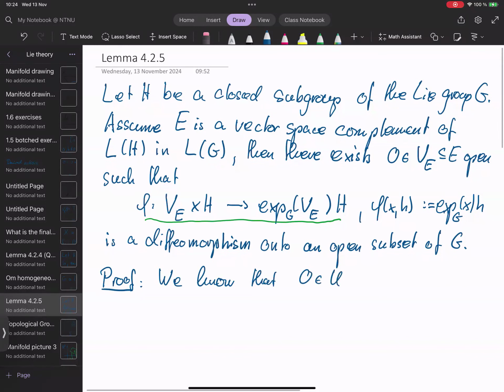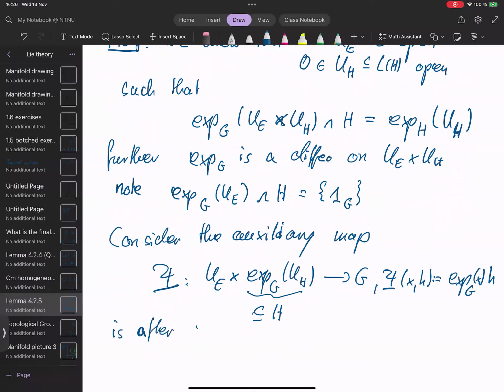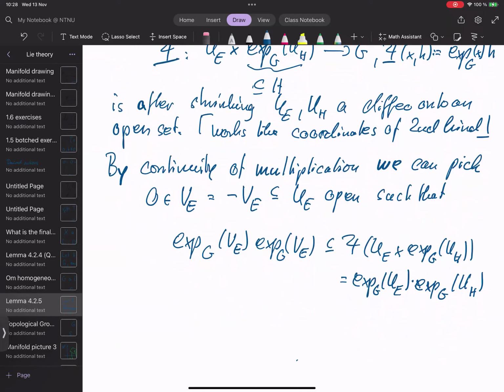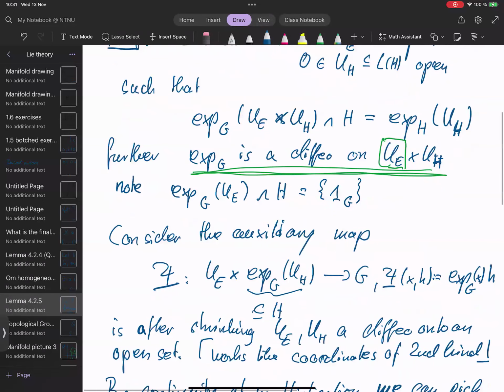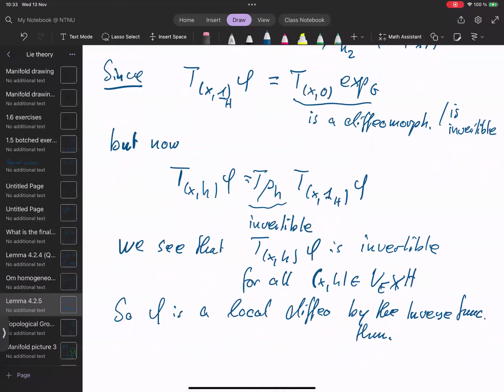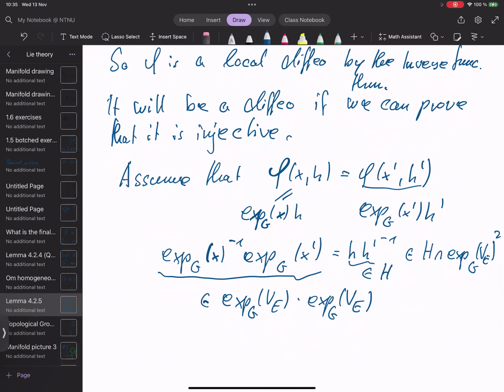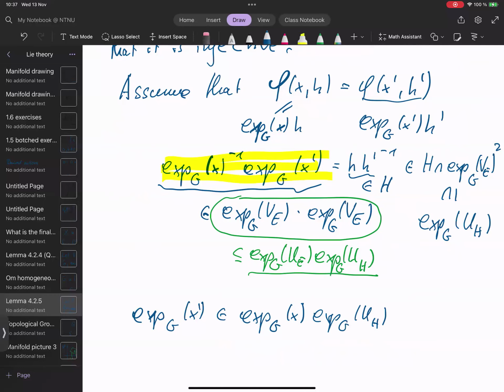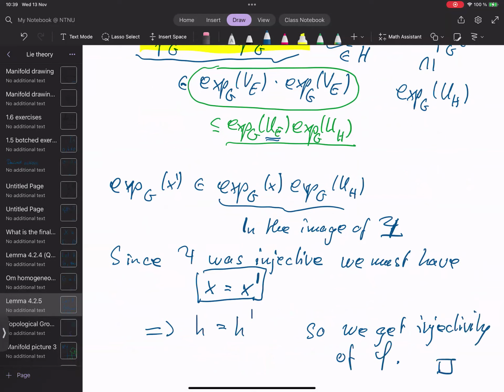Lemma 4.2.5: Supplement to the closed subgroup theorem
In this video we prove a somewhat technical Lemma which supplements the closed subgroup theorem. In essence it says that we can use the exponential map and multiplication to construct locally a diffeomorphism between a vector space complement of a Lie subalgebra of a group, the subgroup and the Lie group in which these are located.

Part of the video lecture series for the course MA3407: Introduction to Lie theory, Fall 2024 at NTNU